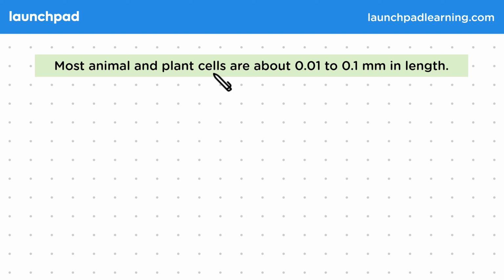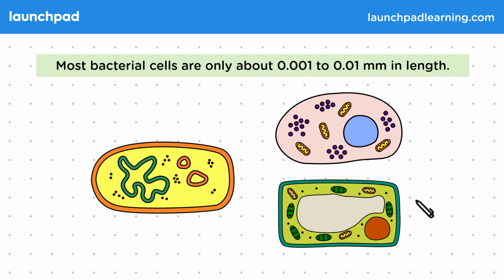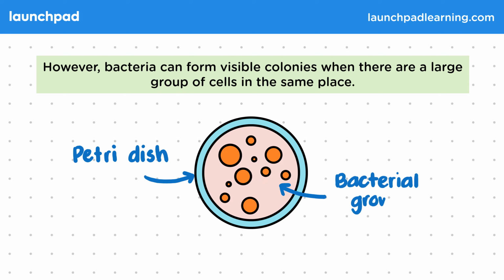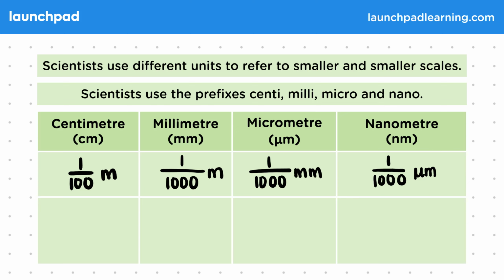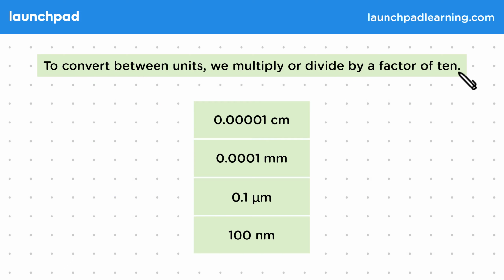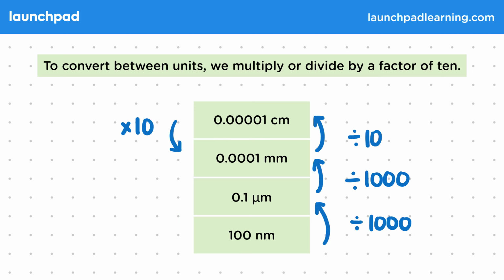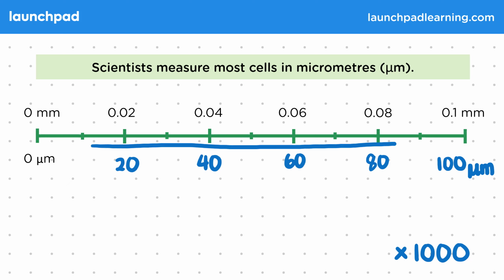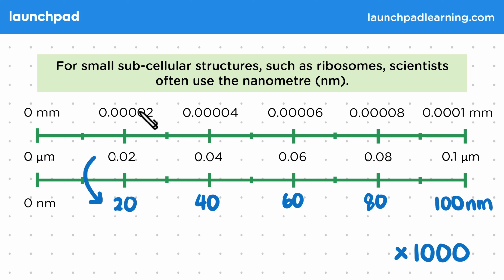Cell Size - GCSE Biology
🦊 In this GCSE Biology video, we look at different prefixes for referring to small sizes and introduce different cell sizes alongside different organelle sizes.